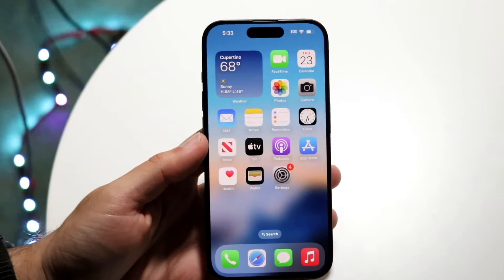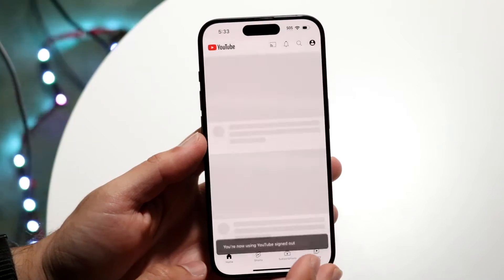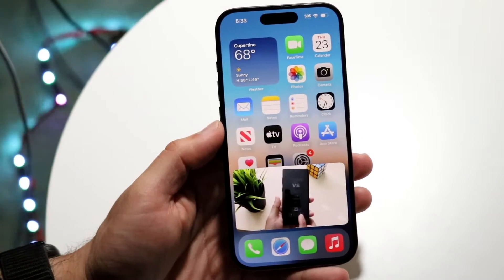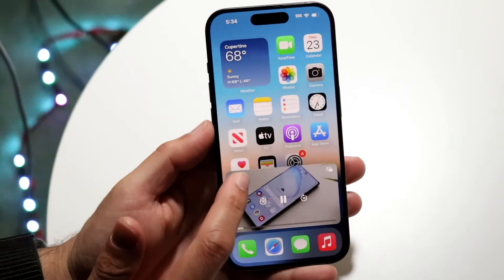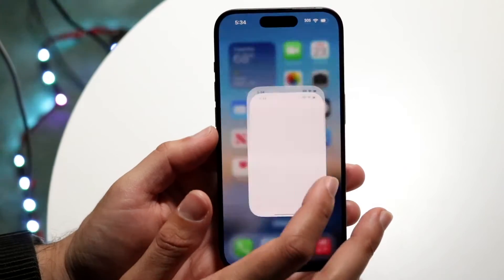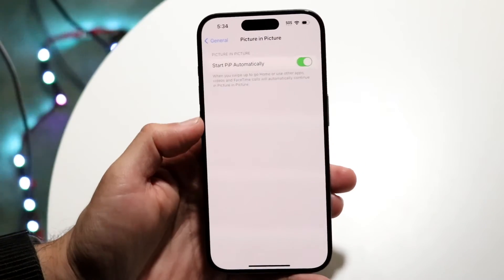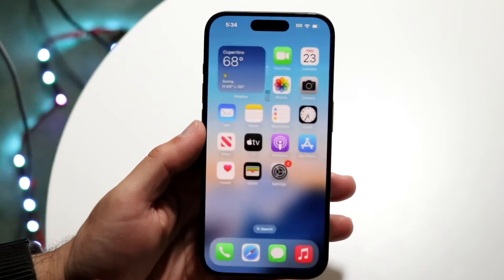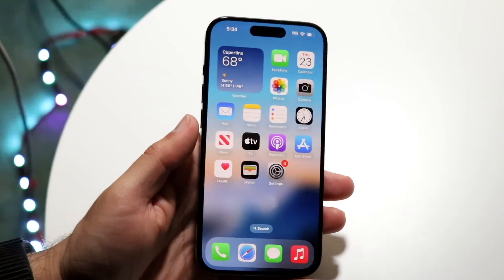How To Turn Off Video Automatically Playing Over iPhone Screen! (2023)